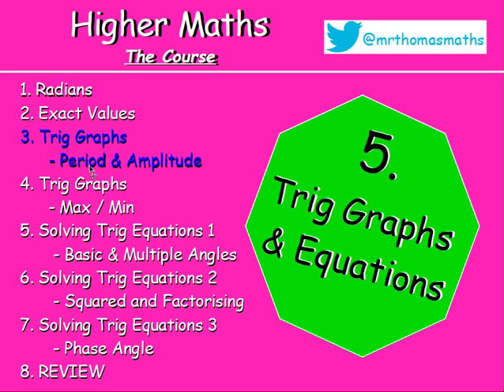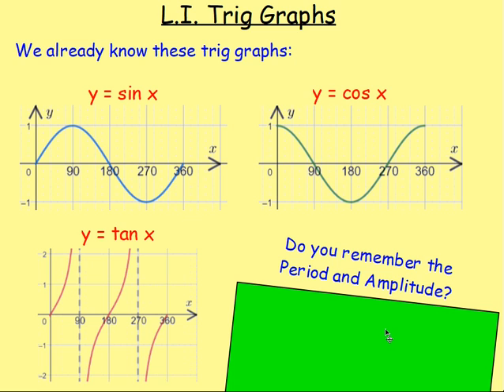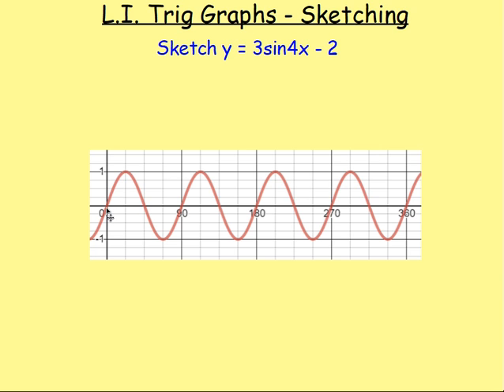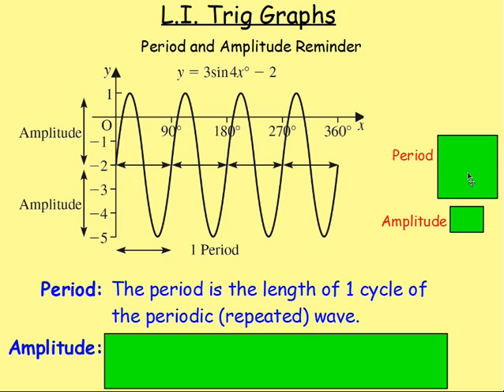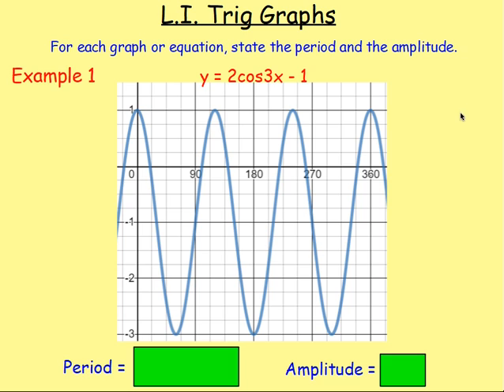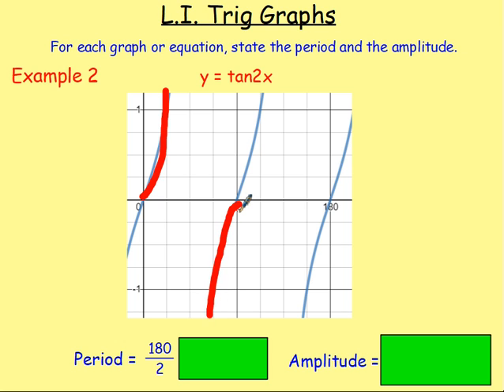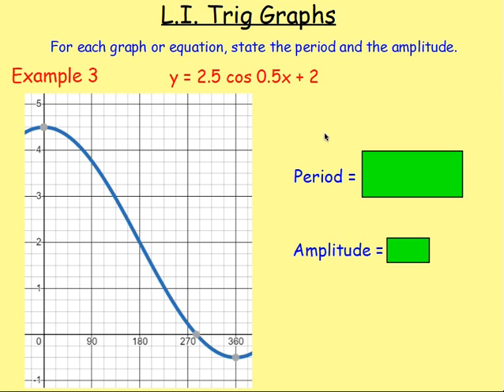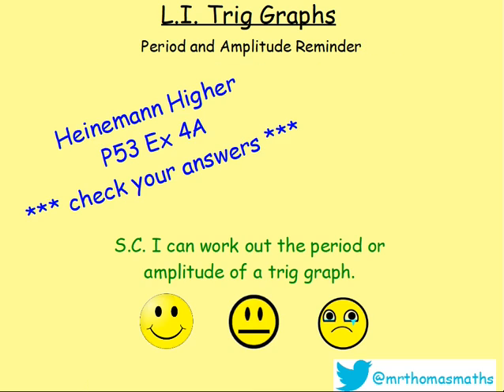5.3 Trig Graphs & Equations 3. Graphs Period & Amplitude - Higher Maths Lessons - @MrThomasMaths SQA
Here is Higher Maths Chapter 5 – Trig Graphs & Equations.
Lesson 3 of 8: Trig Graphs - Period & Amplitude

123 videos have now been uploaded to guide you through Higher Maths and each video includes an explanation along with plenty of worked examples to help you gain a solid understanding.

CHAPTERS
1. Straight Line
2. Recurrence Relations
3. Functions
4. Graph Transformations
5. Trig Graphs & Equations
6. Differentiation
7. Polynomials
8. Quadratics
9. Integration
10. Circles
11. Double Angle & Addition Formulae
12. Wave Function
13. Vectors
14. Further Calculus
15. Logs and Exponentials

LESSONS

1. STRAIGHT LINE
1.1. Revision of Gradient
1.2. Collinearity
1.3. Gradient = Tan θ
1.4. The Distance Formula
1.5. ax + by + c = 0
1.6. y - b = m(x - a)
1.7. Perpendicular Lines
1.8. Midpoints
1.9. Medians
1.10. Altitudes
1.11. Perpendicular Bisectors
1.12. Points of Intersection
1.13. Chapter Review

2. RECURRENCE RELATIONS
2.1. nth Term & Recurrence Relations Introduction
2.2. Worded Recurrence Relations
2.3. Limits
2.4. Finding A and B
2.5. Chapter Review

3. FUNCTIONS
3.1. Recap, Domain & Range
3.2. Notation & Graphs of Functions
3.3. Composite Functions
3.4. Inverse Functions
3.5. Graphs of Inverse Functions
3.6. Exponential & Logarithmic
3.7. Chapter Review

4. GRAPH TRANSFORMATIONS
4.1. Shapes of Graphs
4.2. y = f(x) ± a
4.3. y = f(x ± a)
4.4. y = -f(x)
4.5. y = f(-x)
4.6. y = kf(x)
4.7. y = f(kx)
4.8. Composite Functions
4.9. Log & Exponential
4.10. Chapter Review

5. TRIG GRAPHS & EQUATIONS
5.1. Radians
5.2. Exact Values
5.3. Trig Graphs - Period & Amplitude
5.4. Trig Graphs - Max / Min
5.5. Solving Trig Equations 1 - Basic & Multiple Angles
5.6. Solving Trig Equations 2 - Squared and Factorising
5.7. Solving Trig Equations 3 - Phase Angle
5.8. Chapter Review

6. DIFFERENTIATION
6.1. Introduction: Notation & Basic
6.2. Indices Revision
6.3. Fractional & Negative Indices
6.4. Further Differentiation
6.5. Gradient of a Tangent / Curve
6.6. Increasing & Decreasing Functions
6.7. Stationary Points & their Nature
6.8. Curve Sketching
6.9. Max & Min in a Closed Interval
6.10. Optimisation
6.11. Displacement, Velocity & Acceleration
6.12. Sketching the Derivative
6.13. Chapter Review

7. POLYNOMIALS
7.1. Introduction & Previous Knowledge
7.2. Nested Form
7.3. Synthetic Division
7.4. Factor Theorem
7.5. Solving Equations / Roots
7.6. Missing Coefficients
7.7. Functions from Graphs
7.8. Curve Sketching
7.9. Chapter Review

8. QUADRATICS
8.1. Sketching a Parabola
8.2. Completing the Square
8.3. Max and Min Values
8.4. Solving Equations
8.5. Solving Inequations
8.6. The Discriminant
8.7. Tangents to a Curve
8.8. Chapter Review

9. INTEGRATION
9.1. Introduction
9.2. Solving Differential Equations (Finding C)
9.3. Definite Integrals (Area Under a Curve)
9.4. Areas Above & Below the x-axis.
9.5. Area Between 2 Curves
9.6. Chapter Review

10. CIRCLES
10.1. x2 + y2 = r2
10.2. (x - a)2 + (y - b)2 = r2
10.3. x2 + y2 + 2gx + 2fy + c = 0
10.4. Equation of a Tangent
10.5. Intersection of a Line and a Circle
10.6. Chapter Review

11. DOUBLE ANGLE & ADDITION FORMULAE
11.1. Cos(A ± B)
11.2. Sin(A ± B)
11.3. Applications of Addition Formulae (Harder Problems)
11.4. Sin 2A & Cos 2A
11.5. Trig Equations involving Double Angles
11.6. Chapter Review

12. WAVE FUNCTION
12.1. kcos(x - α)
12.2. Other Forms
12.3. Multiple Angles
12.4. Max & Min Values
12.5. Solving Trig Equations
12.6. Chapter Review

13. VECTORS
13.1. Recap from National 5
13.2. Unit Vectors
13.3. Parallel Vectors
13.4. Collinearity
13.5. Section Formula
13.6. Vector Diagrams
13.7. The Scalar Product
13.8. The Angle Between Two Vectors
13.9. Properties of the Scalar Product
13.10. Chapter Review

14. FURTHER CALCULUS
14.1. Differentiating Sinx and Cosx
14.2. The Chain Rule
14.3. The Chain Rule with Trig.
14.4. Further Integration
14.5. Integrating Sinx and Cosx
14.6. Integrating Sin(ax + b) & Cos(ax + b)
14.7. Chapter Review

15. LOGS & EXPONENTIALS
15.1. Surds & Indices Recap
15.2. Exponentials & 'e'
15.3. Logarithms
15.4. Log Rules
15.5. Solving Log Equations
15.6. Natural Logs (ln)
15.7. Experimental Data
15.8. Sketching Log Graphs
15.9. Chapter Review